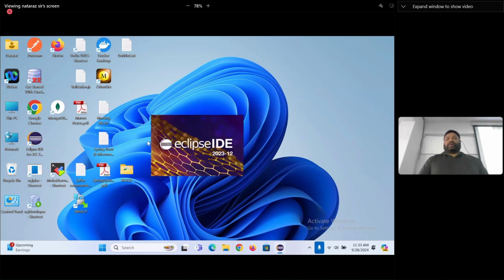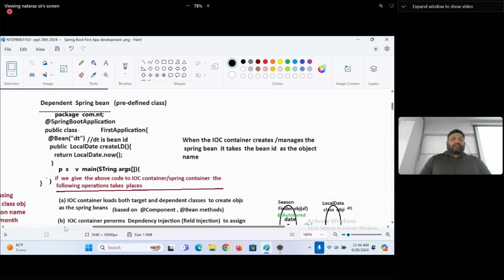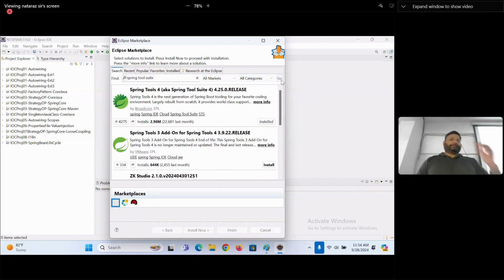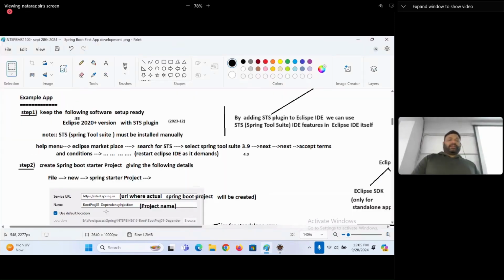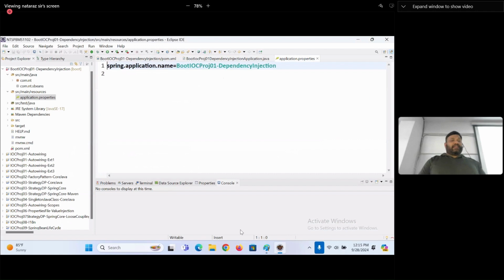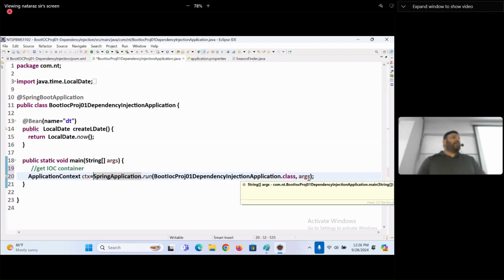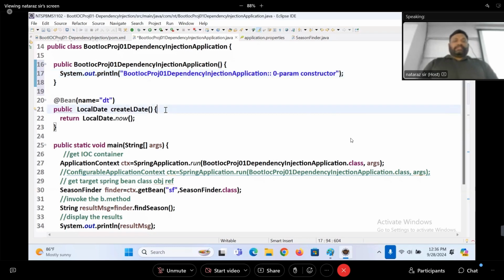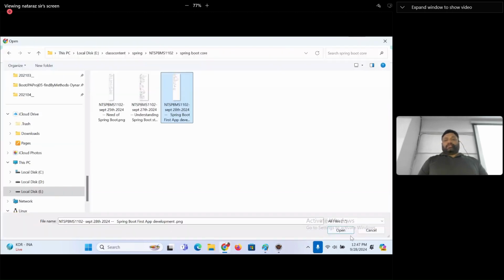Day 31 28 09 2024 Spring Boot & Microservices